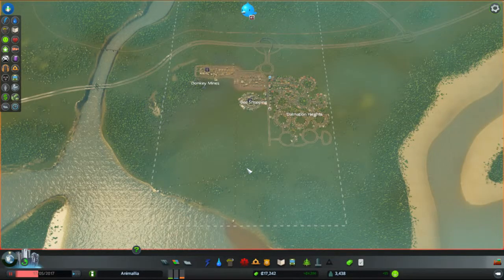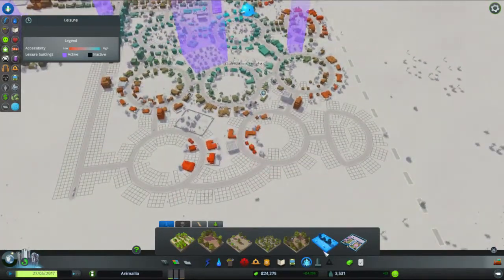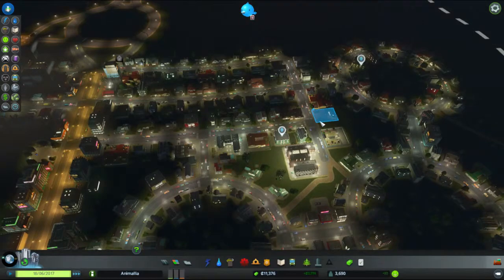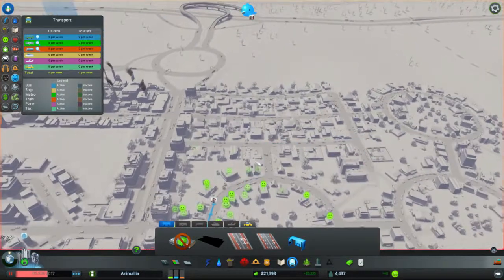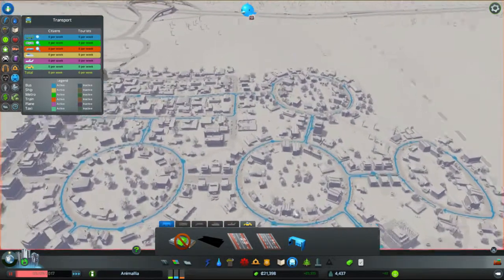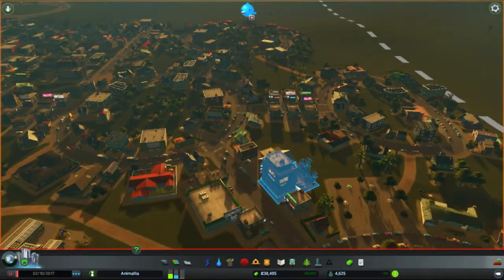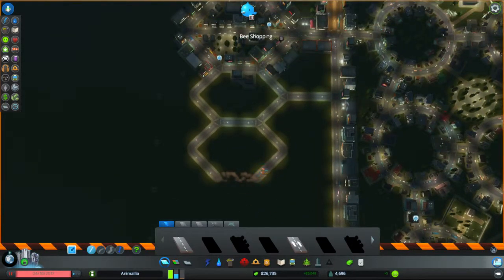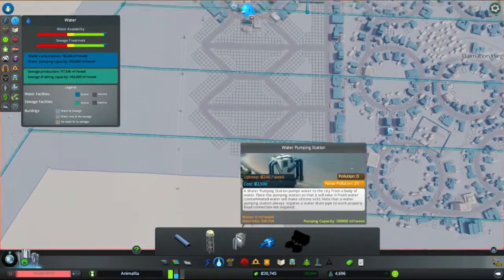Cities Skylines S01E06 - Bussed